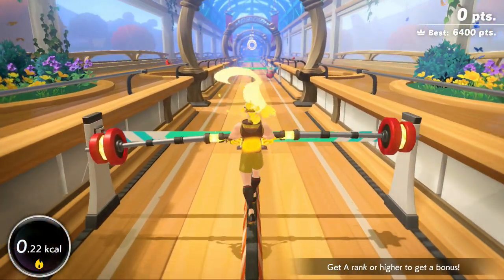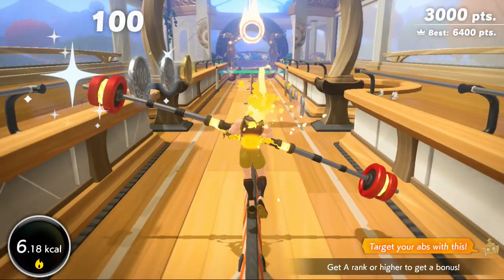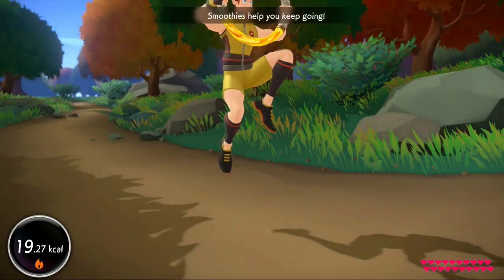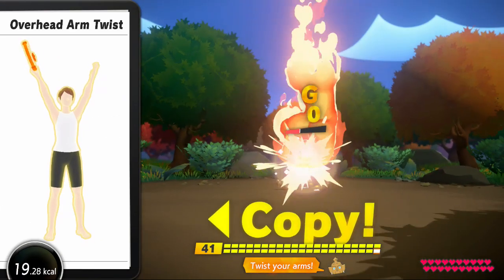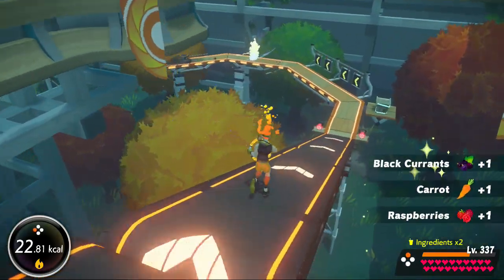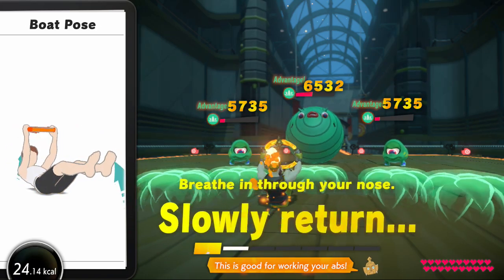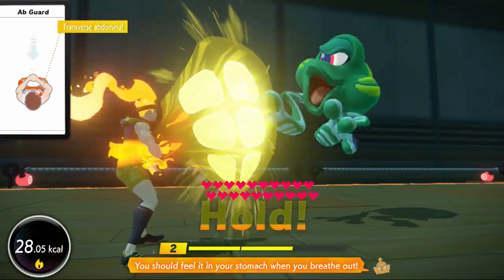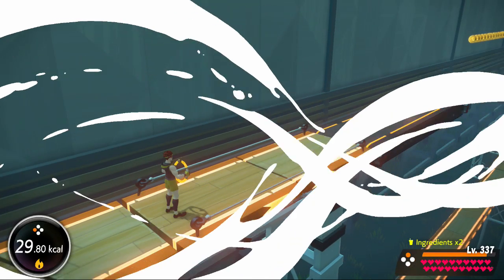NS Ring Fit Adventure - Day #220 - World 51: Fitness Master Lv. 298 (Part 4)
-=[ Shiryu Games @ WWW ]=-

Thank you for visiting Shiryu @ YouTube! Hope you find me video gaming memories a useful resource and/or enjoy my music producing hobby. It has always been my belief that both music and video games are universal languages, meaning they can be enjoyed by everyone, everywhere around the globe. Your support and feedback is greatly appreciated and I will do my best to reply to every comment on my videos. - Shiryu

Play hard, PLAY LOUD! ᕦ(ò_óˇ)ᕤ